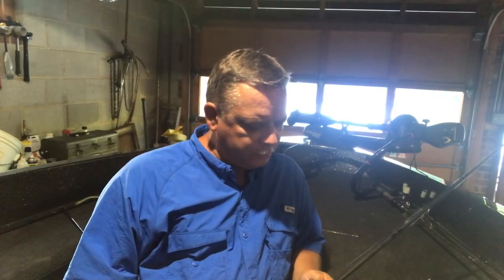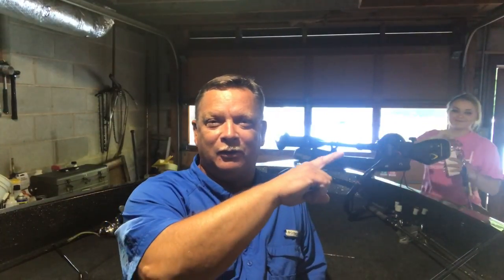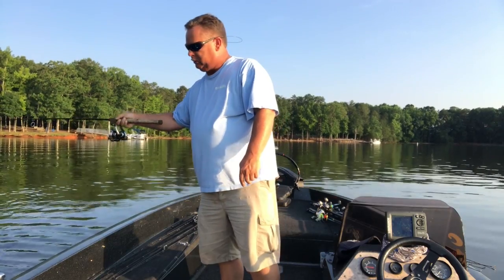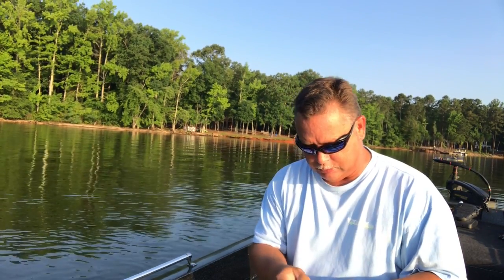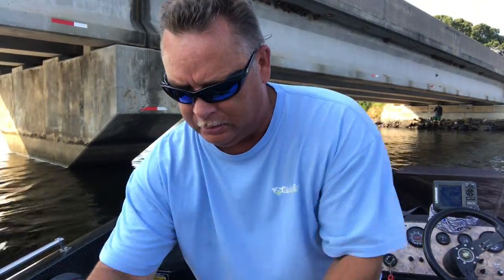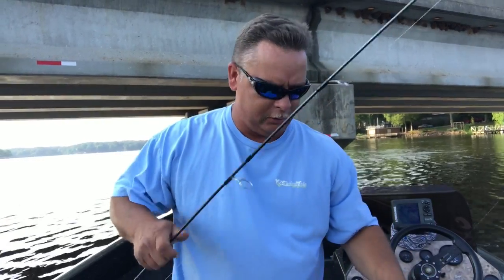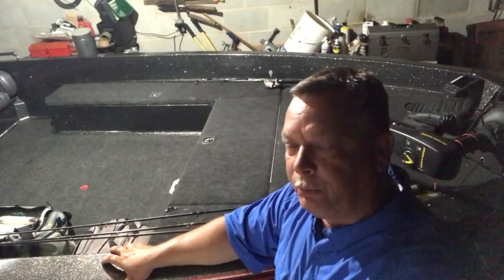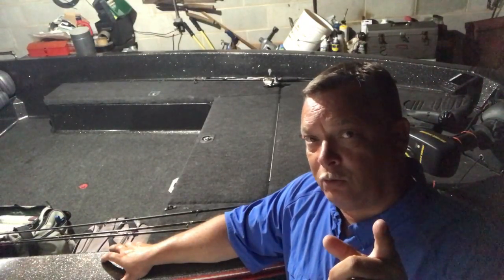Crappie Fishing - Look Who Showed Up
Folks,, We have SamQ and Mr.Julius show up for some crappie fishing at the bridge and my cousin plus my oldest daughter, Summer, then she gets a good fish at the end of the day. Thanks again and dont forget to send your pictures to me.